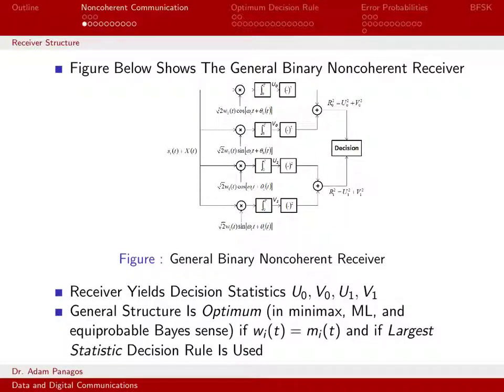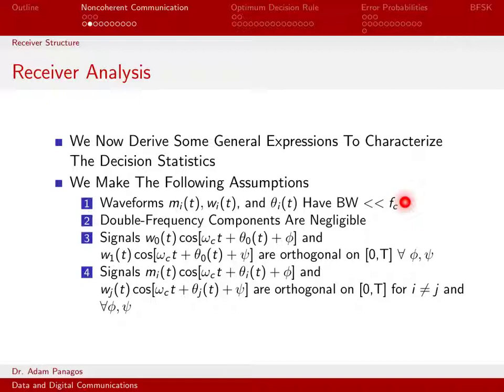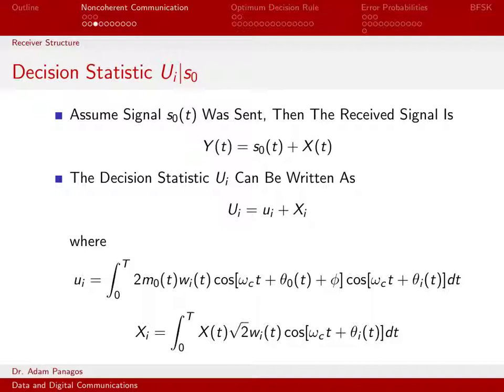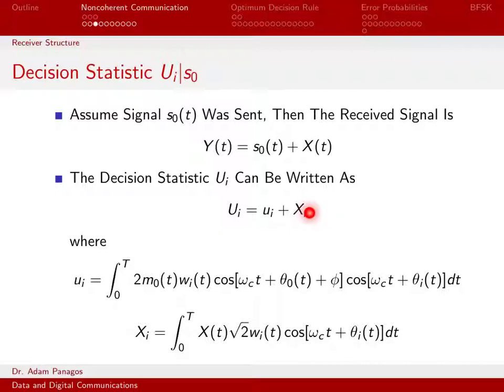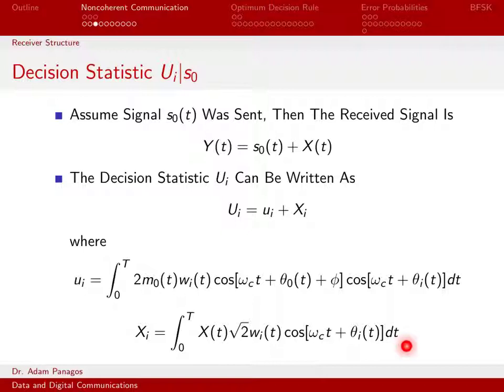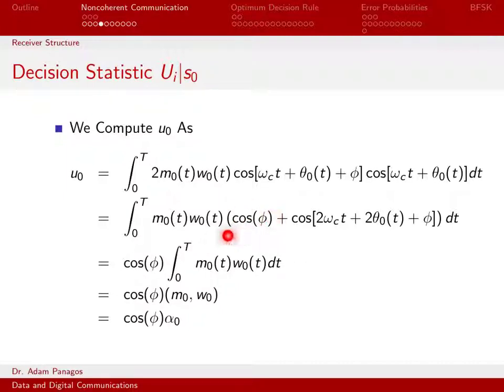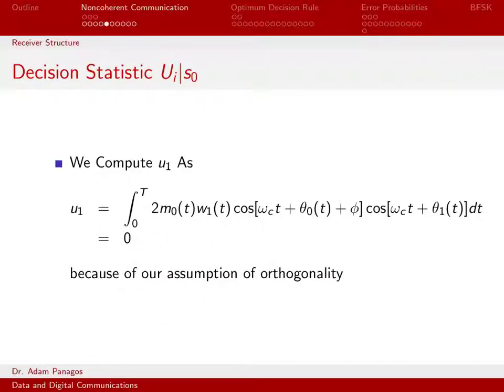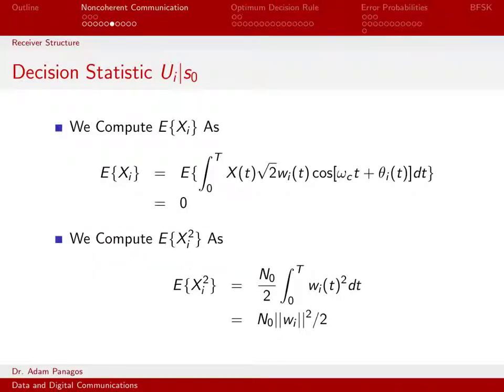Noncoherent Communication (3/12): Receiver Analysis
We begin analyzing the binary noncoherent receiver structure introduced in the previous video.  Various assumptions (e.g. cross terms are orthogonal, double-frequency terms integrate to zero, etc) are summarized.  Mean and variance of the various decision statistics are derived.